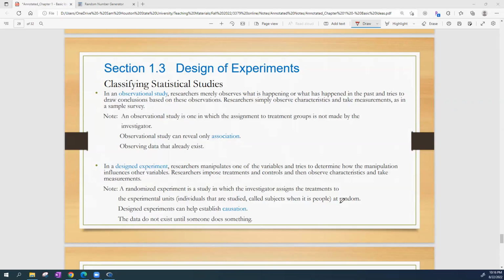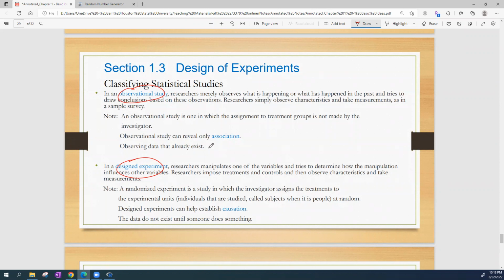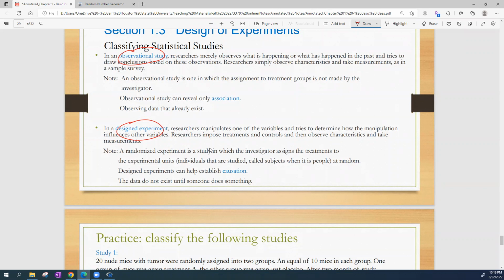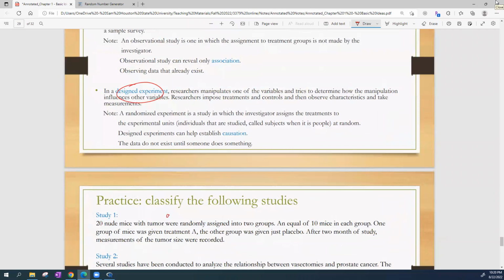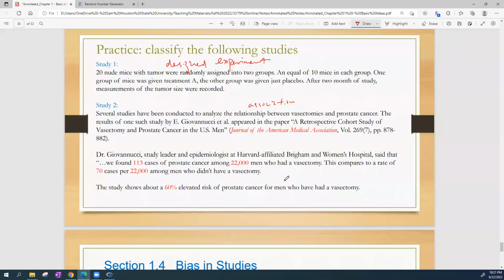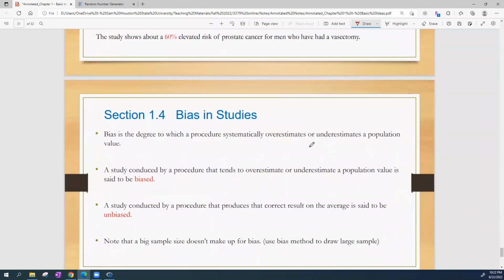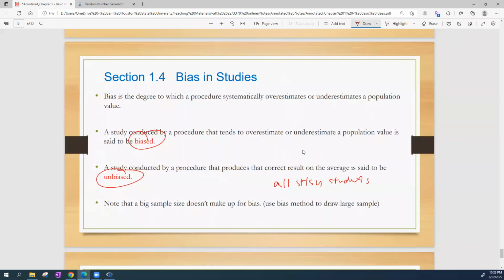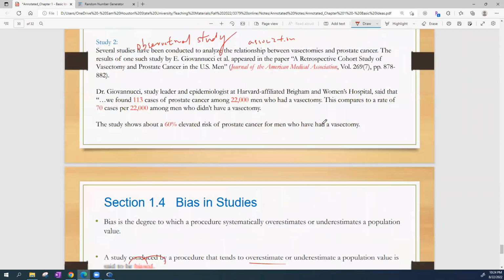3379 (e4) Chapter 1 Part 4